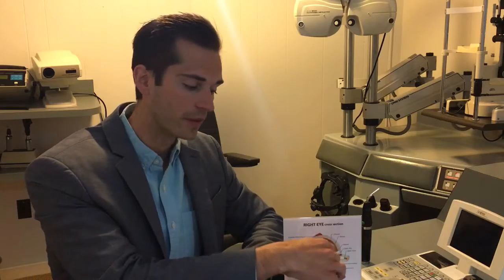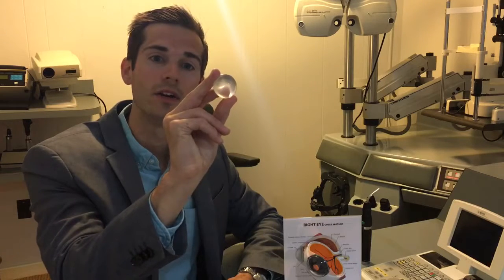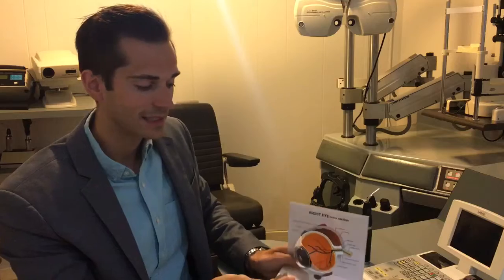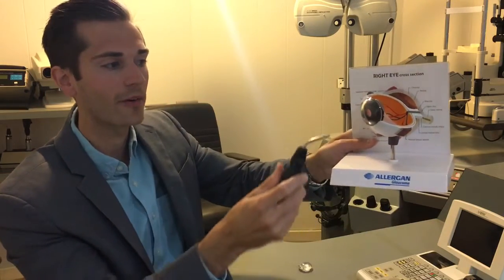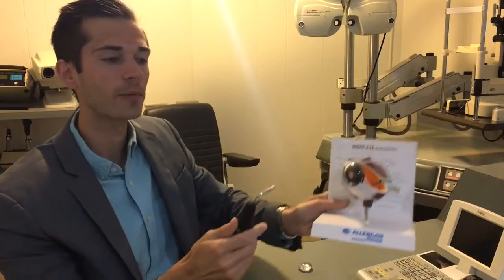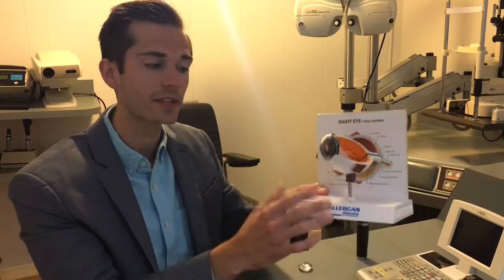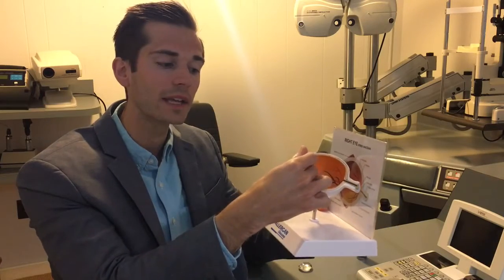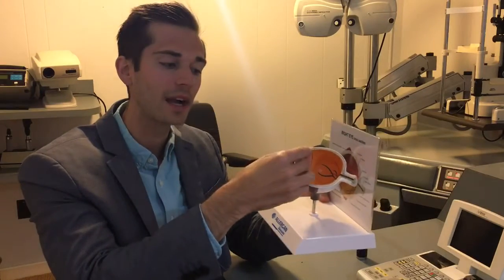Cataracts and You - Dr. Matthew Shirley in Indiana, PA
Dr. Matthew Shirley of Shirley Eye Care in Indiana, PA, talks about cataracts. Learn about what cataracts are, what to do to prevent them, and how they are treated.